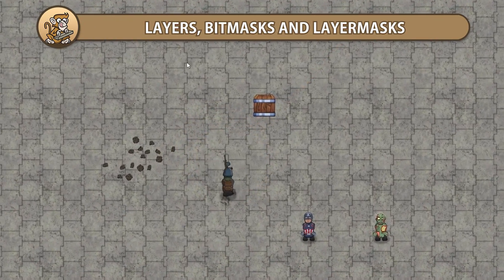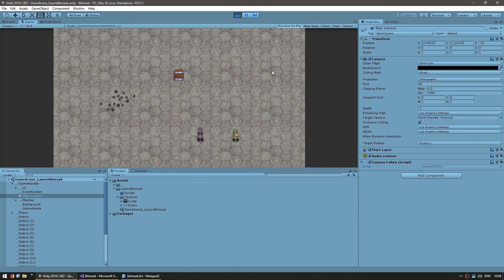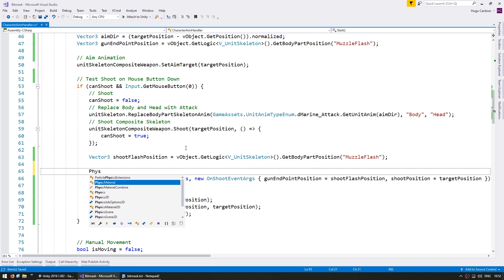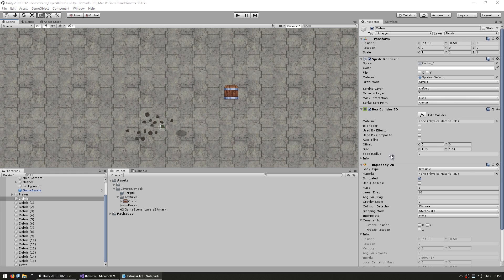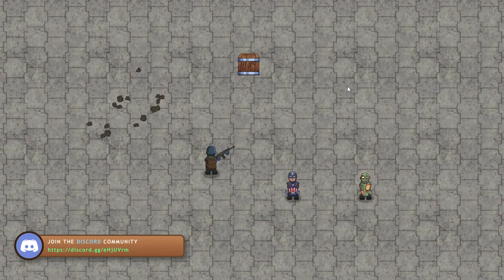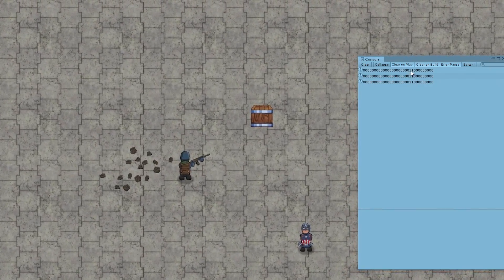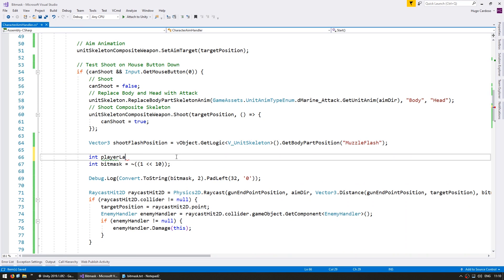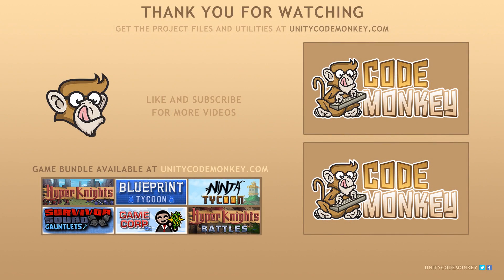Unity Layers, Layer Mask, Bitmask, Bitwise Operators, Raycasts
Let's look at Layers and Bitmasks to see how they work. We can manipulate Physics interactions and what a Camera sees.